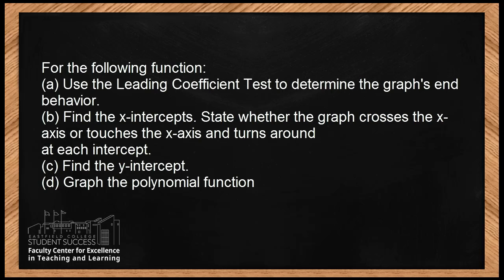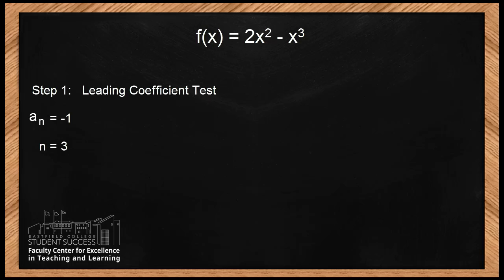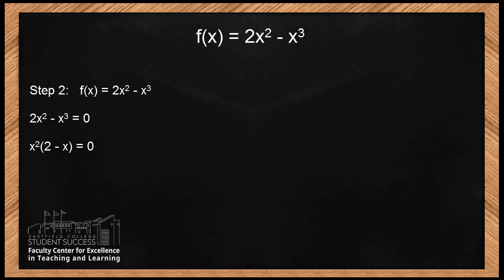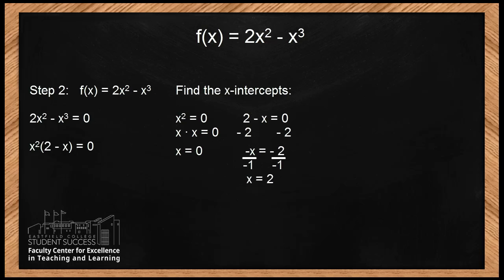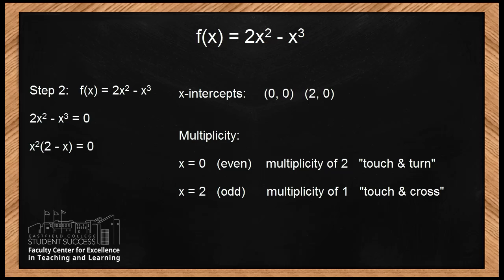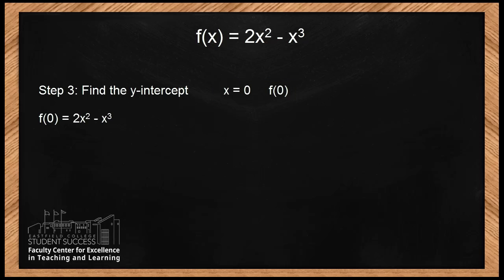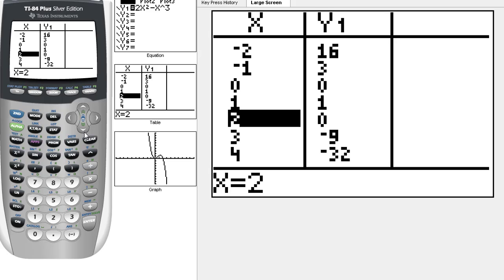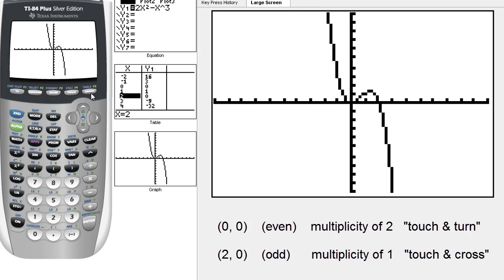MATH 1314: Graphing Polynomial Functions (Example #2)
MATH1314: Section 3-2, Problem 4